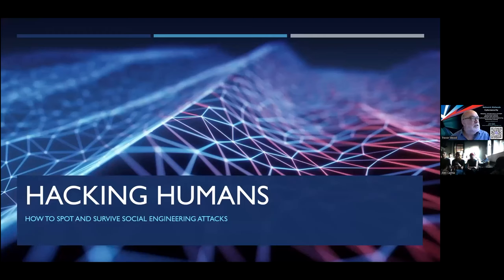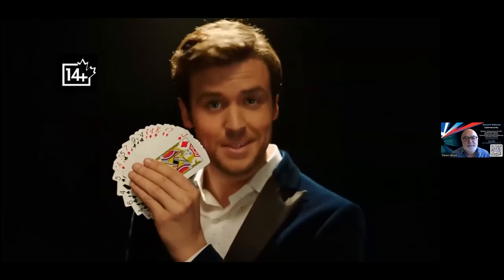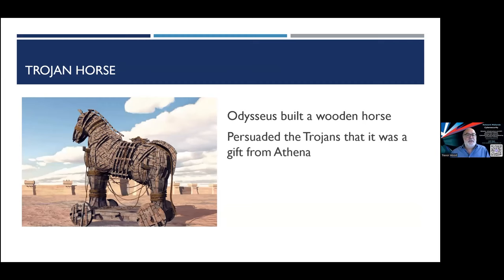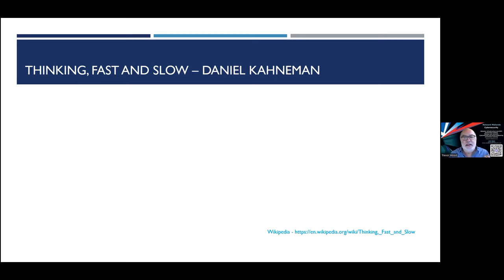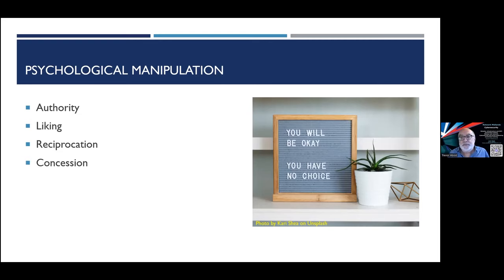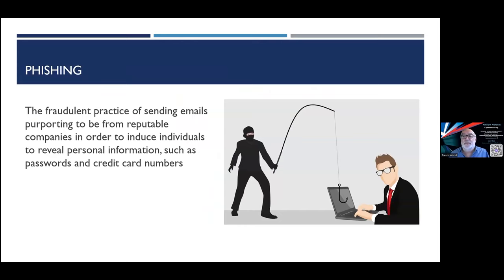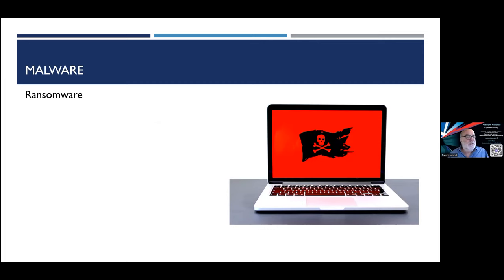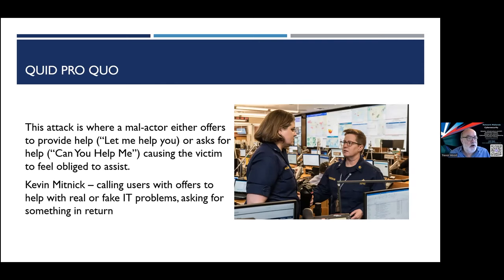Hacking Humans by Trevor Wood (pt 1)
In this talk Trevor will cover:
• What is Social Engineering?
• Psychology behind why we fall for attacks
• How bad guys collect information
• Different types of social engineering attacks and how to spot them